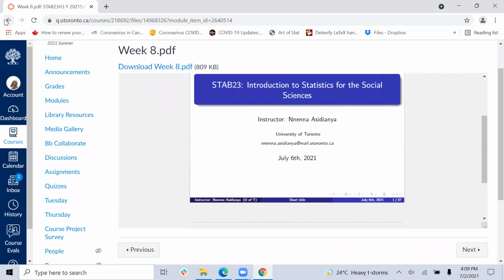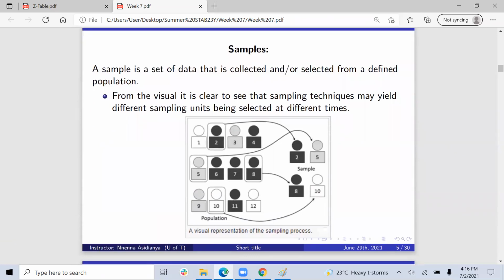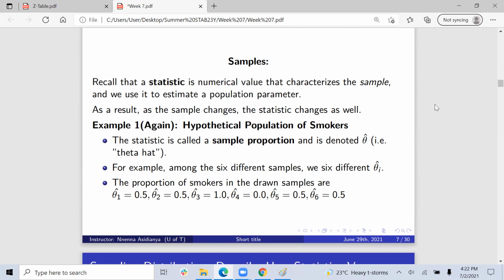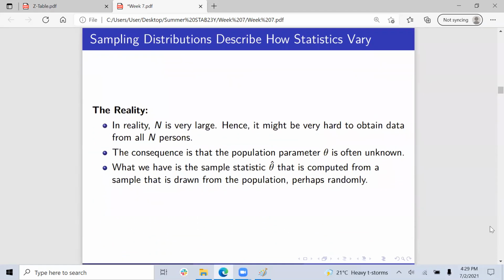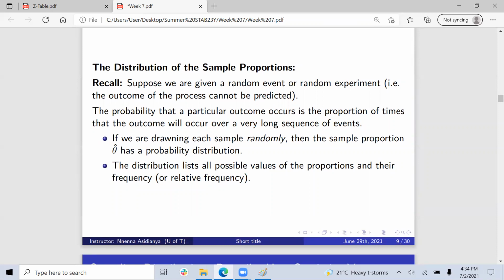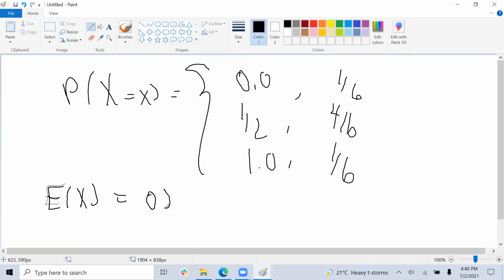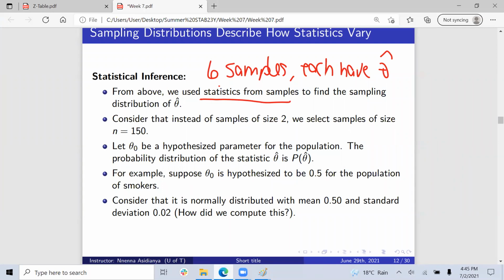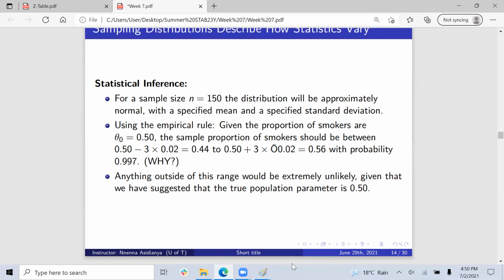STAB23 Week 8 - Lecture 1